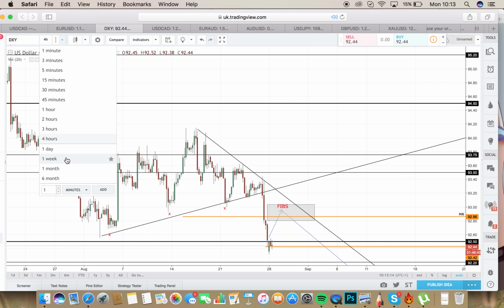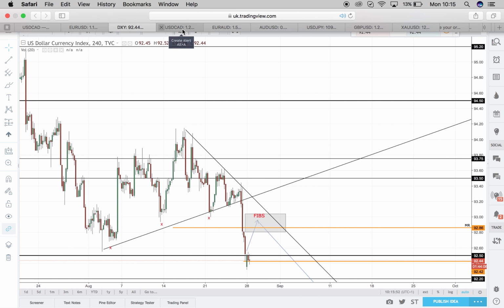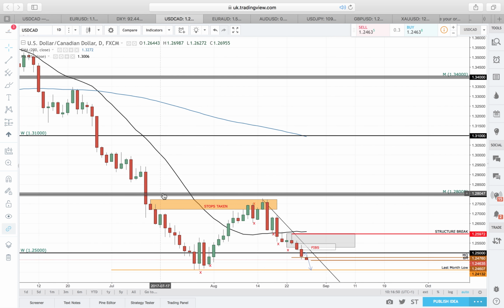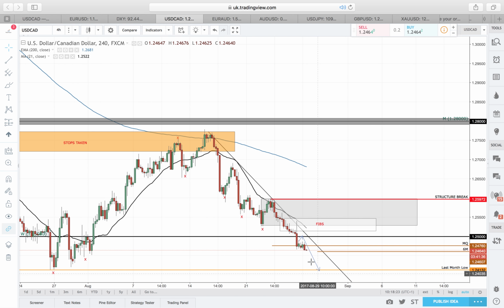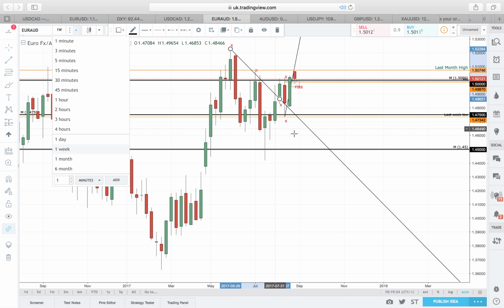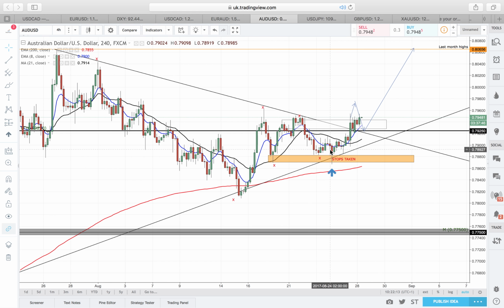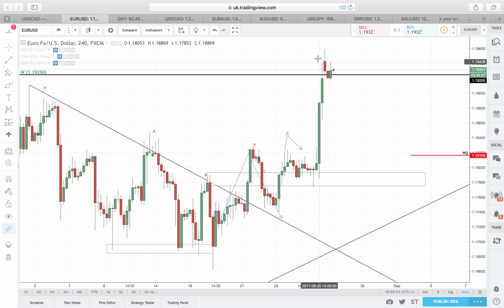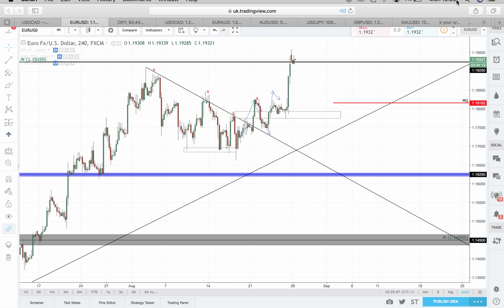market review 28/08/17